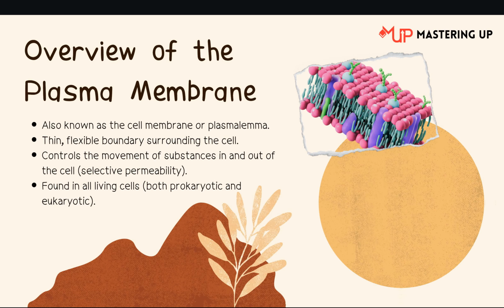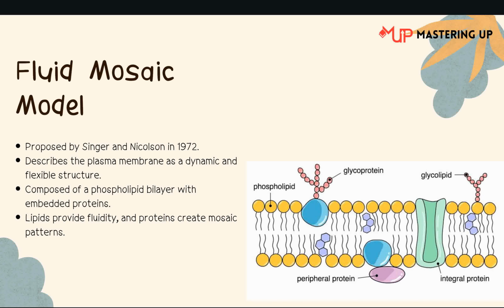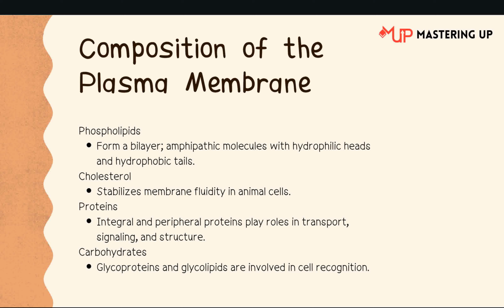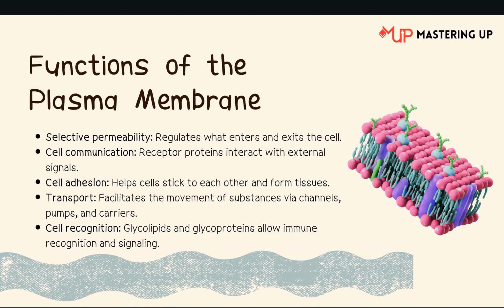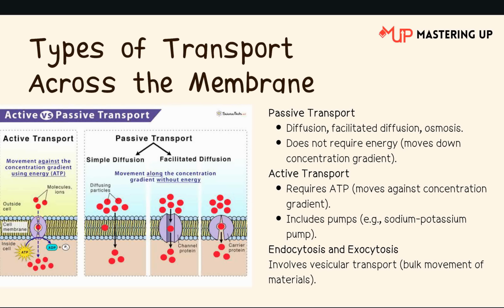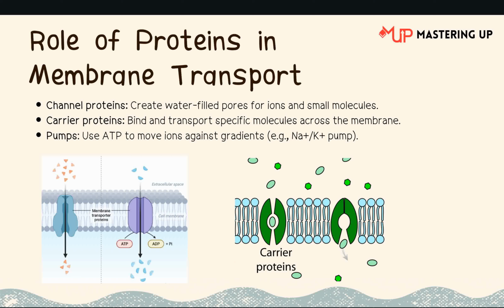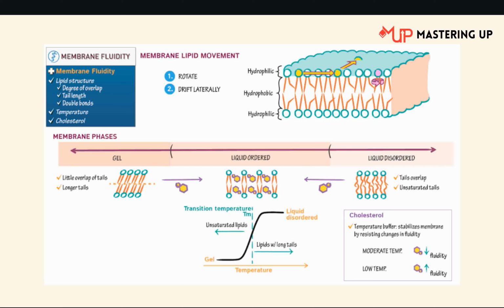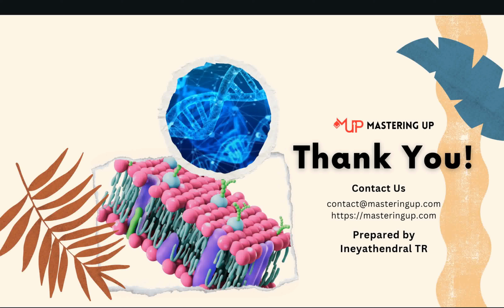The Structure and Functions of the Plasma Membrane | #17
The Structure and Functions of the Plasma Membrane | Cell Biology 101

The plasma membrane is a crucial barrier that separates the cell's interior from the external environment, playing a vital role in cellular communication, protection, and transport. In this video, we break down the structure of the plasma membrane and explore its functions in maintaining cell homeostasis and function.

📖 What You’ll Learn:
✅ Structure of the Plasma Membrane – Fluid Mosaic Model explained
✅ Components of the Membrane – Phospholipid bilayer, proteins, cholesterol, and carbohydrates
✅ Functions of the Plasma Membrane – Selective permeability, transport, cell signaling, and cell recognition
✅ Transport Mechanisms – Passive transport (diffusion, osmosis) and active transport (pump systems, endocytosis, exocytosis)
✅ Role in Homeostasis – How the plasma membrane maintains internal balance

This video is ideal for students, educators, and biology enthusiasts looking to dive deep into the structure and functions of the plasma membrane in an easy-to-understand format.

💬 How important do you think the plasma membrane is in maintaining life?